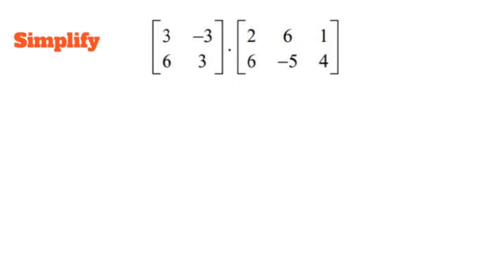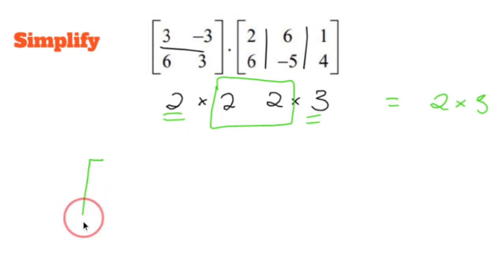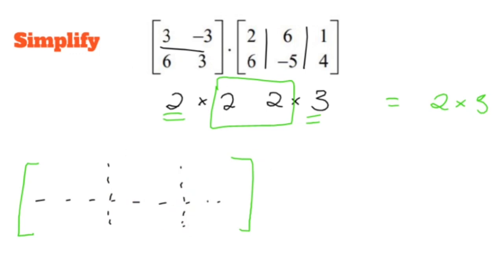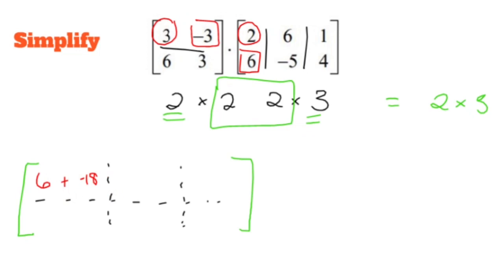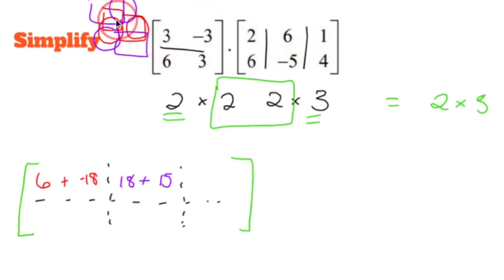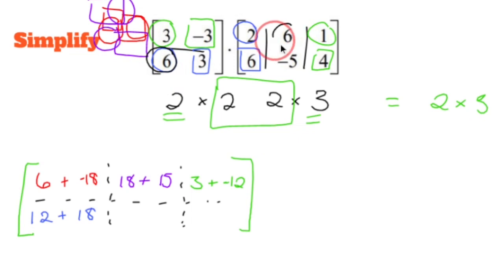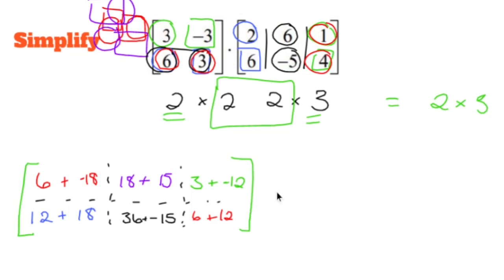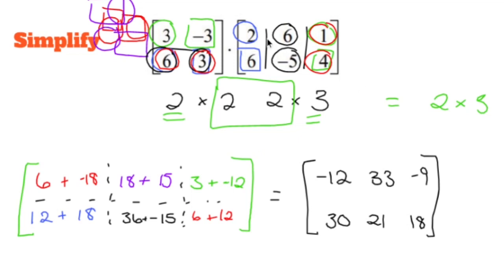Pre-Calculus Prep: Matrix Multiplication [2 X 2] x [2 X 3]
To perform matrix multiplication for a [2 x 2] matrix multiplied by a [2 x 3] matrix, you need to ensure that the number of columns in the first matrix matches the number of rows in the second matrix. Here's how you can do it:

1. Identify the given matrices: Let's say we have a [2 x 2] matrix A and a [2 x 3] matrix B.

2. Set up the resulting matrix: The resulting matrix will have the same number of rows as the first matrix (A) and the same number of columns as the second matrix (B). In this case, the resulting matrix will be a [2 x 3] matrix.

3. Perform matrix multiplication: For each element in the resulting matrix, perform the dot product of the corresponding row in matrix A and the corresponding column in matrix B.

   - Take the first row of matrix A and the first column of matrix B. Perform the dot product of these vectors to obtain the first element of the resulting matrix.
   - Repeat this process for the remaining elements of the resulting matrix.

Performing the matrix multiplication:
   Resultant matrix = A x B
                               = [2*5 + 3*8   2*6 + 3*9   2*7 + 3*10;
                                  4*5 + 1*8   4*6 + 1*9   4*7 + 1*10]
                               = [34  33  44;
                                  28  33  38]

Therefore, the result of the matrix multiplication [2 x 2] x [2 x 3] is the matrix:
   Resultant matrix = [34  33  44;
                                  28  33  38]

By following these steps, you can perform matrix multiplication for a [2 x 2] matrix multiplied by a [2 x 3] matrix in pre-calculus.

Nick Perich
Norristown, Pa .